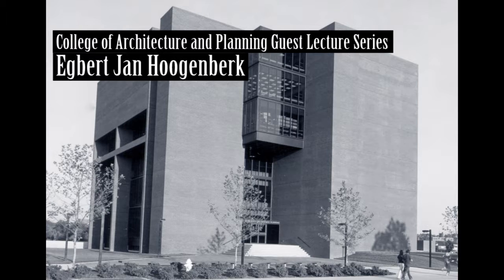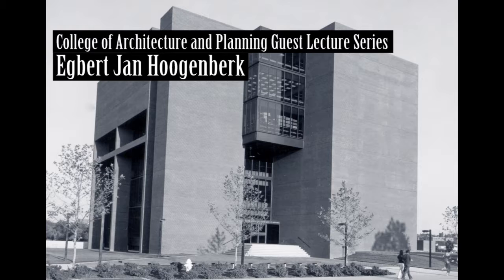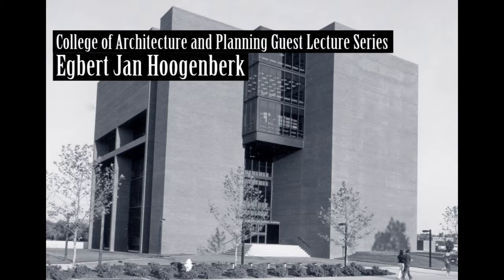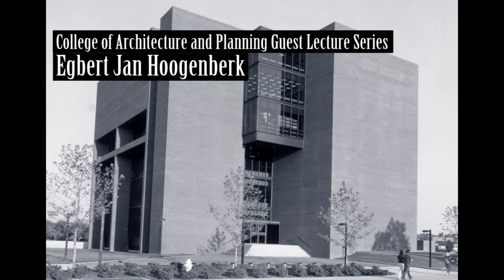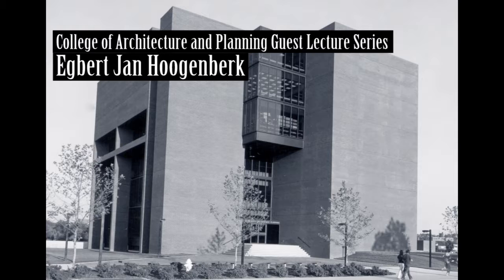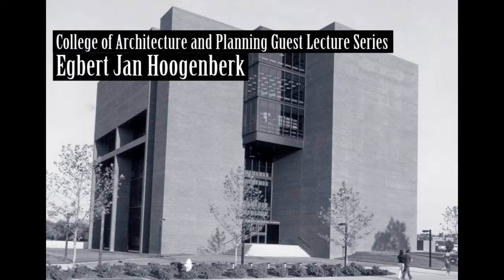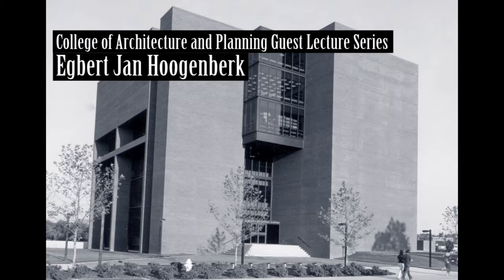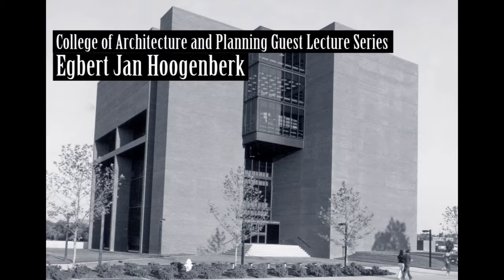Egbert Jan Hoogenberk, "The Dutch town idea", 1977-01-24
Introduction by Malcom McNair.; Lecture presented as part of the Guest Lecture Series at Ball State University's College of Architecture and Planning.